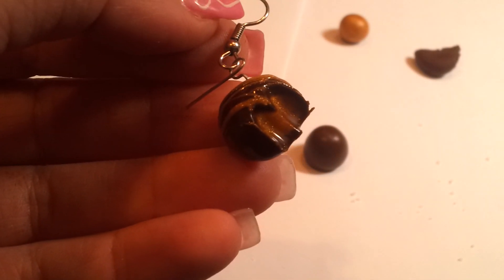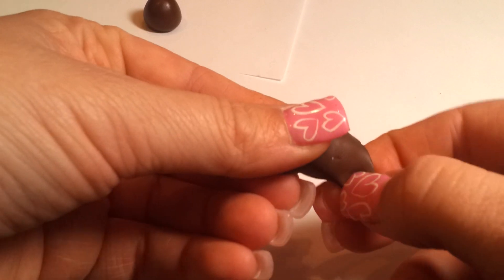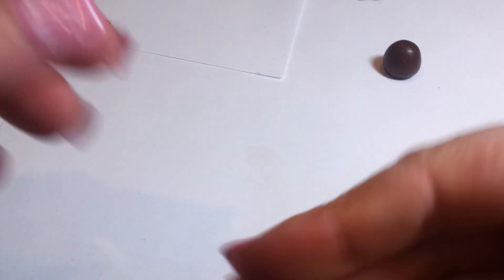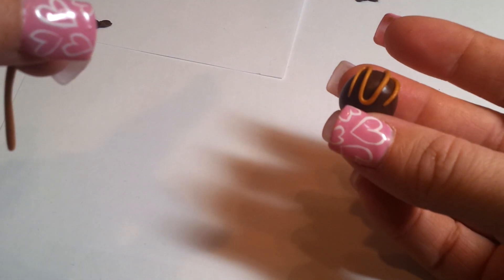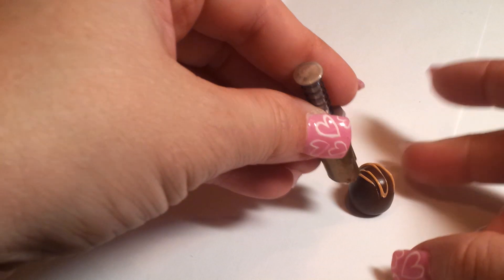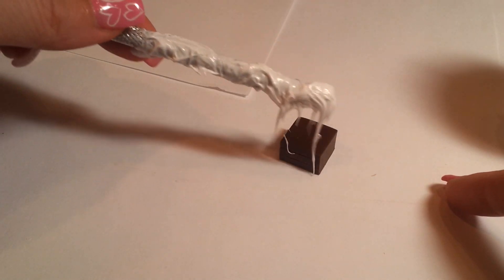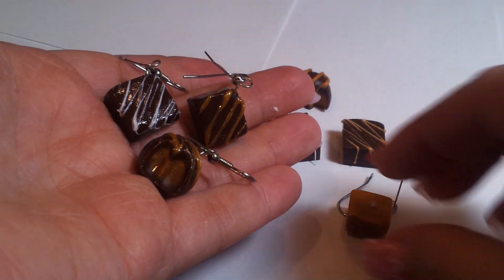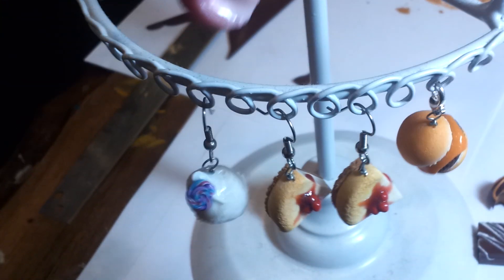Chocolate Caramel Truffle Tutorial, Miniature Food Tutorial, Polymer Clay Tutorial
Here is the written tutorial with photos :)

Heather

Here is the list of my other video and written tutorials